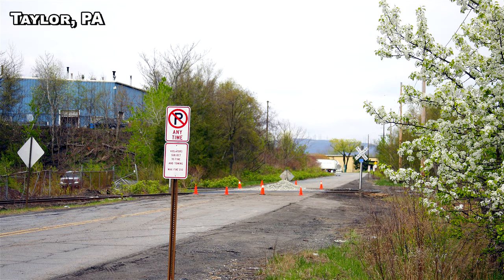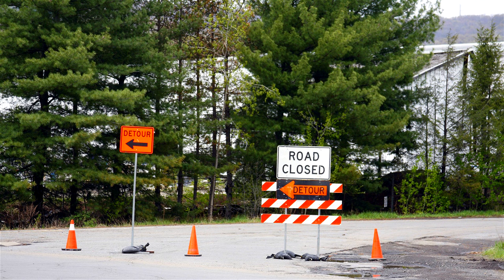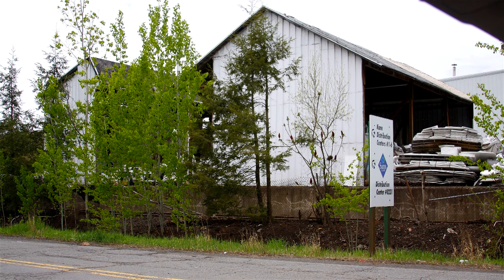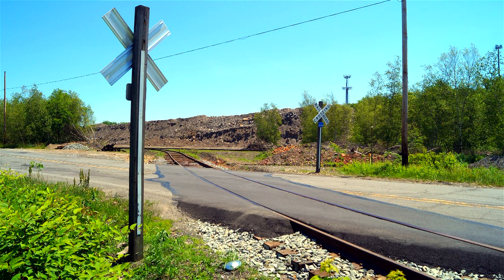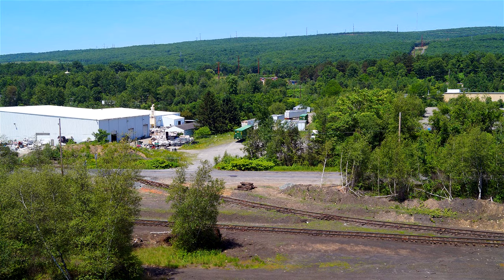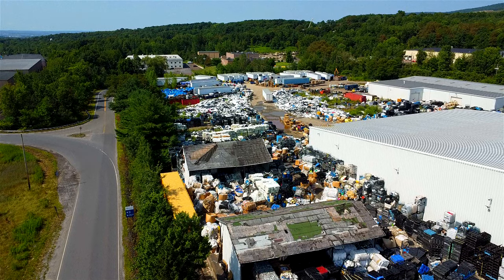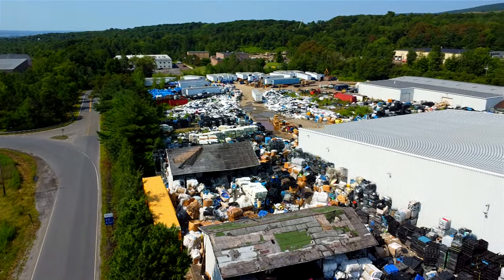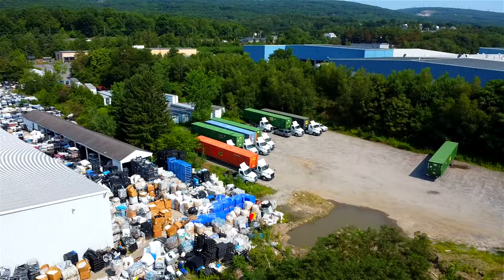[T-510] That's a lotta' plastic!